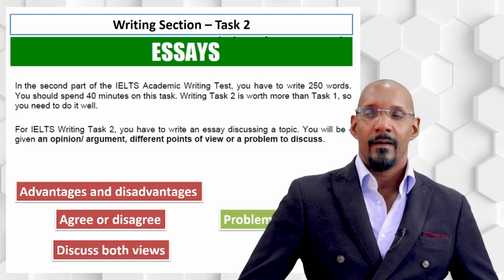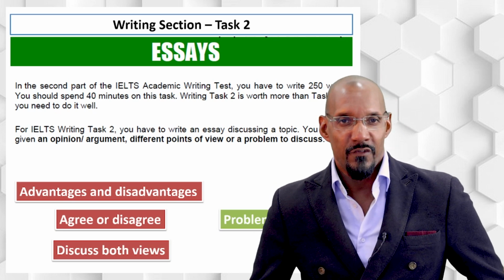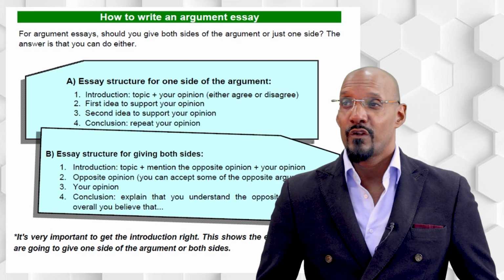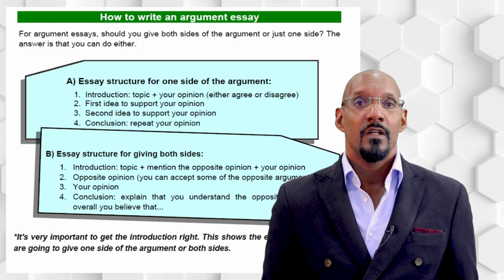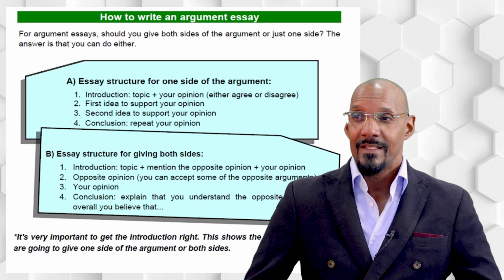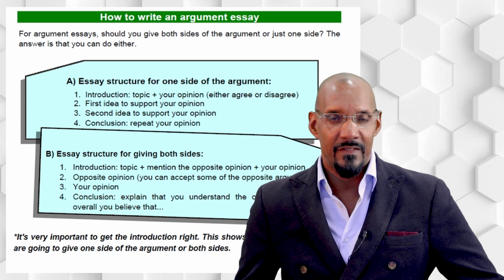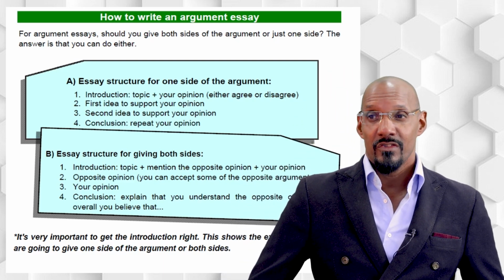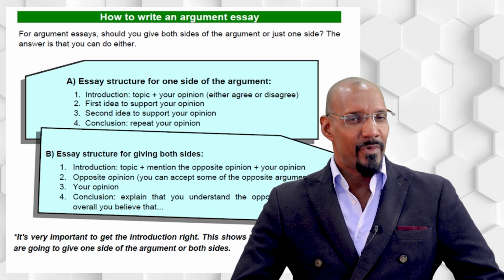Lesson 5- ESSAY STRUCTURE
Master the structure of IELTS essays with this detailed guide. This lesson will teach you how to organize your writing into clear, coherent paragraphs. We’ll walk through the introduction, body paragraphs, and conclusion for an impactful essay.